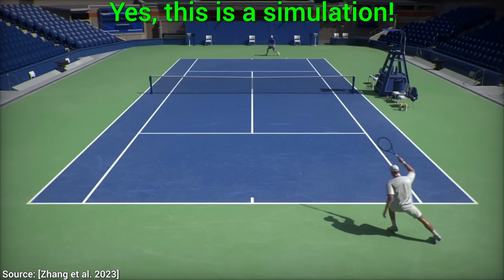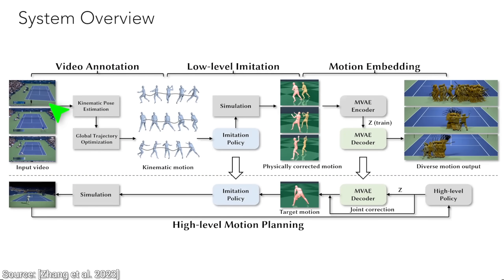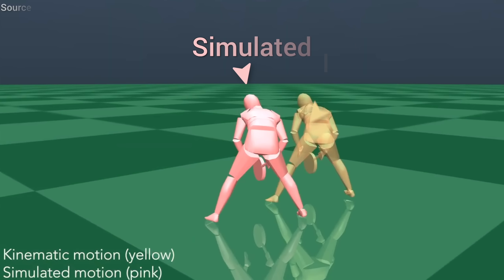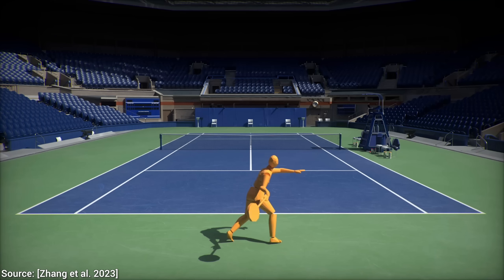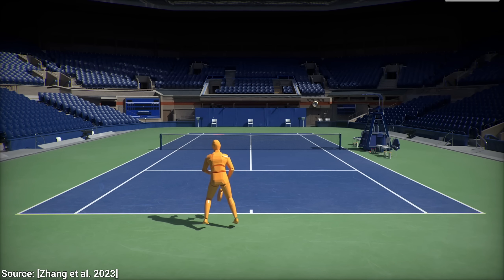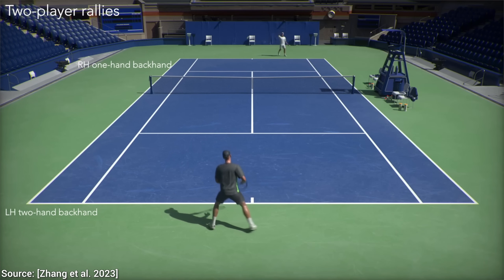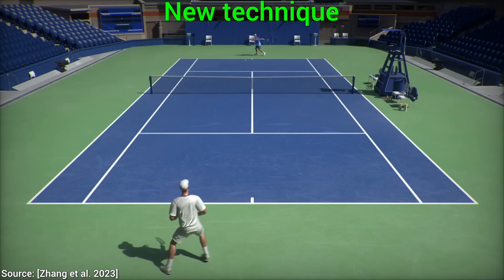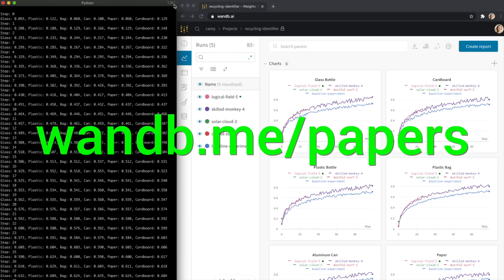NVIDIA’s New Gaming AI Does The Impossible!